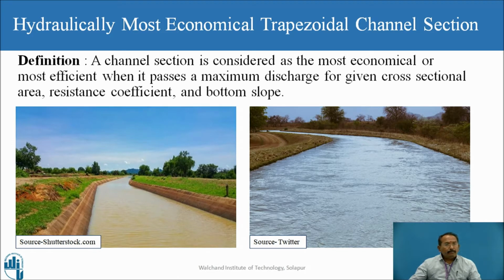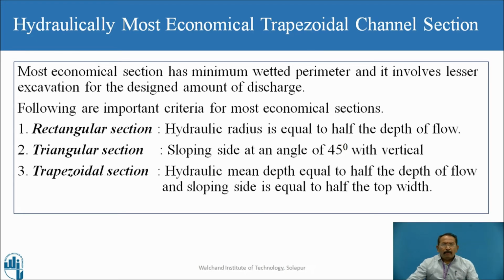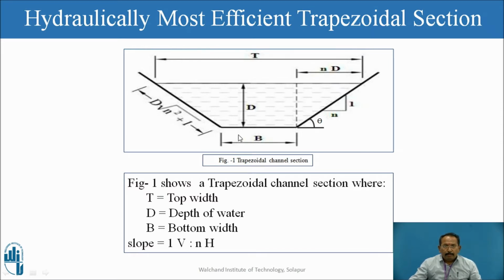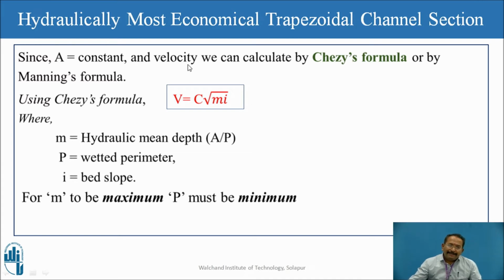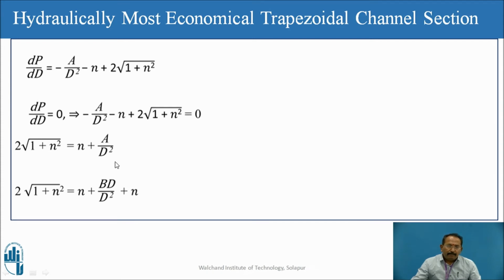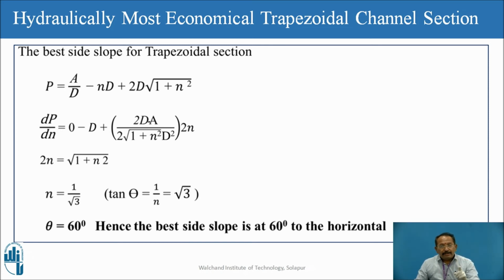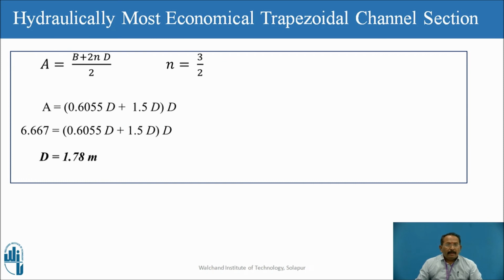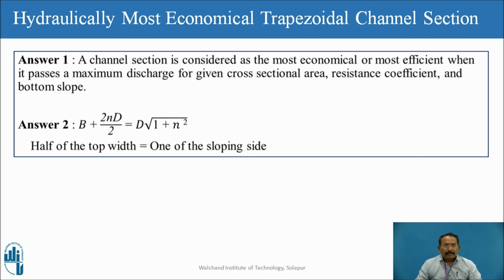Hydraulic Most Economical Trapezoidal Channel Section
Mr. Sachin C Deshmukh
Assistant Professor